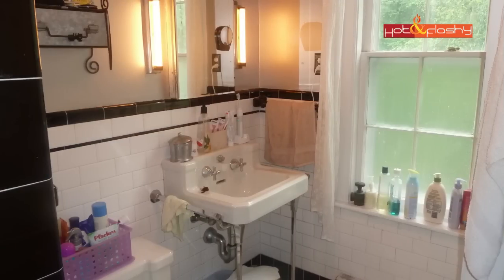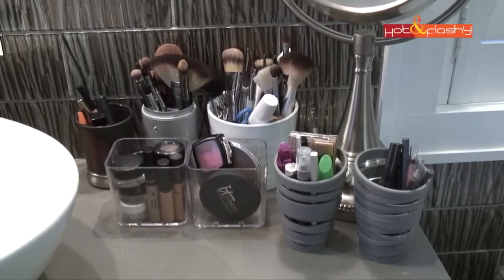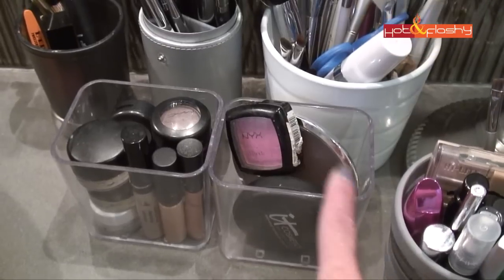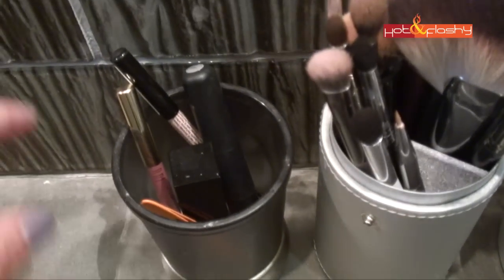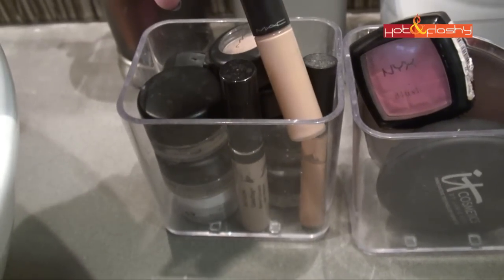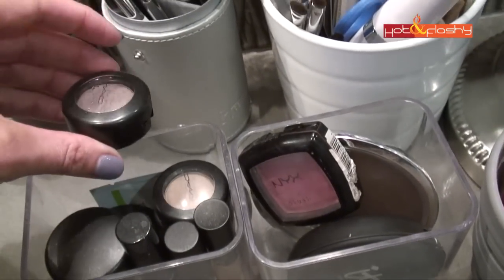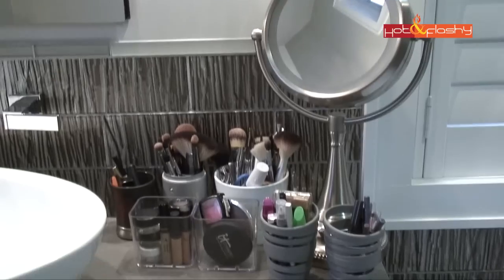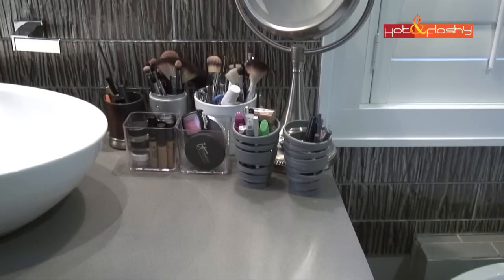Makeup Storage + My Everyday Collection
Large lighted vanity mirror is from Costco.

Product Links:
Plastic Makeup Organizer*
ViewWorld Makeup Caddy with Handle*
IT Cosmetics Heavenly Luxe Brush Set*
e.l.f. Primer & Plumper*

Today's makeup:
Rimmel Fix & Perfect Primer*
NYX Stay Matte But Not Flat Powder Foundation in Soft Beige*
NYX Blush in Peach*
Mac Paint Pot in Soft Ochre
Mac Matte Eye Shadow in Blanc Type
Mac Satin Eye Shadow in Shale or Era
NYX Super Skinny Eye Marker in Carbon Black
L’Oreal Voluminous False Fiber Lashes in Blackest Black
Milani Brow Fix Brow Shaping Kit
Milani Color Statement Lip Liner in “03 Nude”
Stila Stay All Day Liquid Lipstick in "Patina"
Nail Polish: iGel in "St. Lucia"

Top: Anthropologie

*There are no up-front paid product placements in this video. All products were purchased with my own money for my personal use. My reviews always contain my honest opinion about the products shown. You are free to use the link or not as you choose.